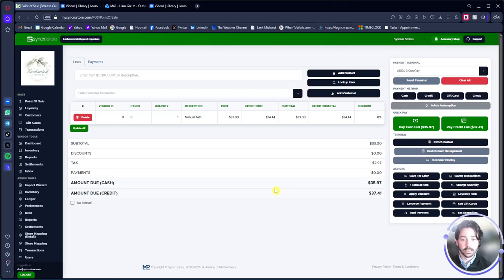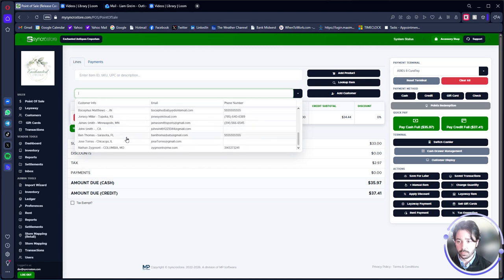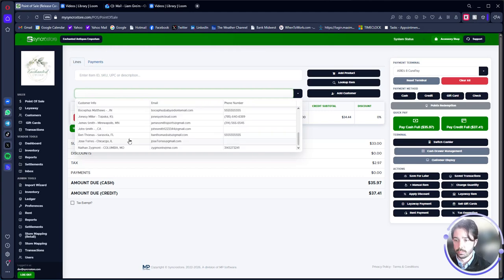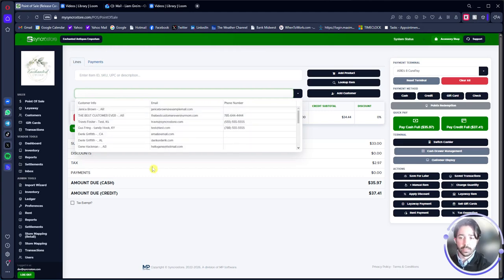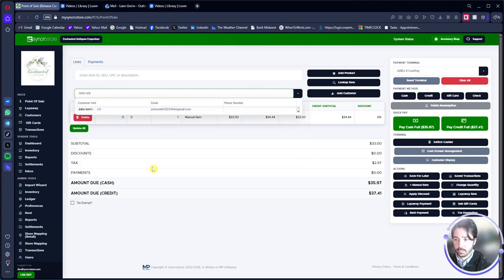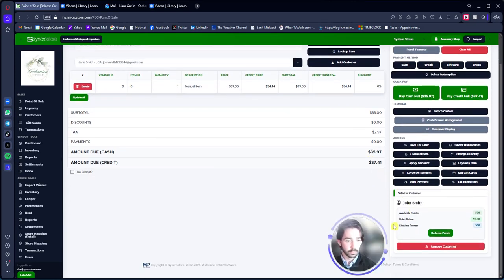How to Add an Existing Customer to a POS Transaction | Syncrostore Customer Lookup Tutorial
In this tutorial, I walk you through how to add an existing customer to a transaction in the Syncrostore POS system. This step-by-step guide shows how to quickly search for customers using the built-in lookup feature and attach their information to a sale.

In this video you will learn how to:

• Locate the Enter Customer Information search bar in the POS screen
• Search for an existing customer using the drop-down results
• Find customers by name, email, or phone number
• Select the correct customer (example: John Smith)
• Add the customer to the transaction for accurate records

Adding customers to transactions helps improve purchase tracking, loyalty program integration, and customer relationship management within the Syncrostore POS system.

This tutorial is helpful for store employees, managers, and retailers using Syncrostore POS who want to streamline checkout and properly associate transactions with customers.